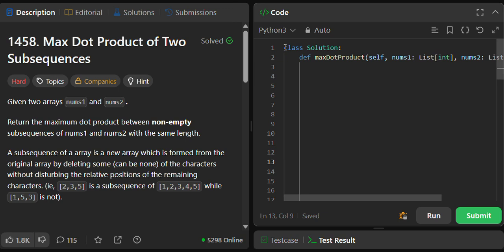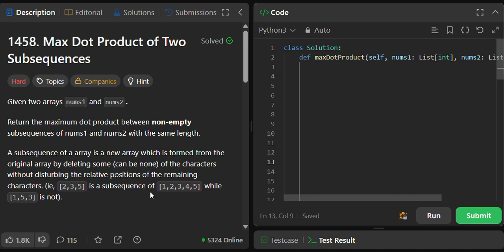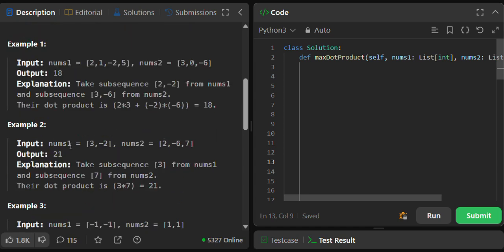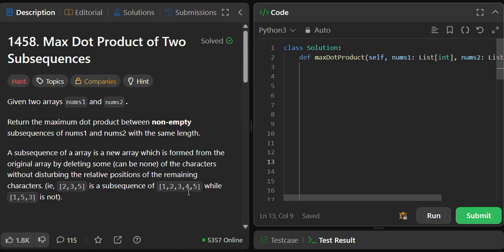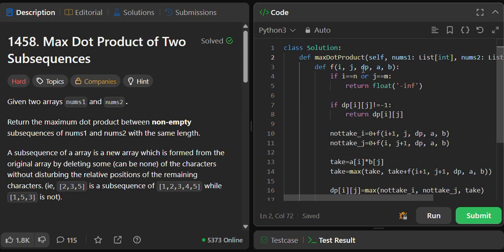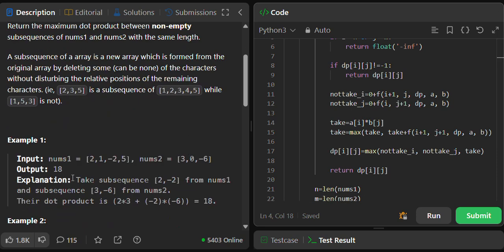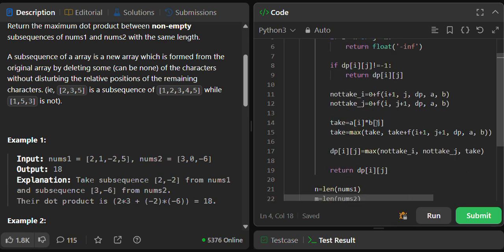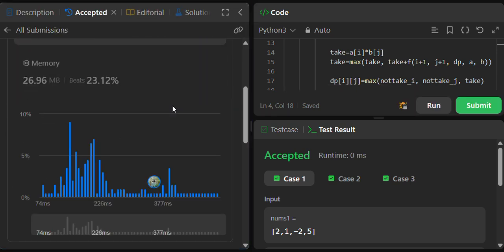Max Dot Product of Two Subsequences | LeetCode 1458 | Array | Dynamic Programming | RitikaBera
Max Dot Product of Two Subsequences | LeetCode 1458 | Array | Dynamic Programming | Easy Explanation